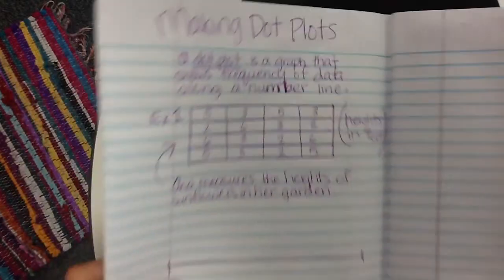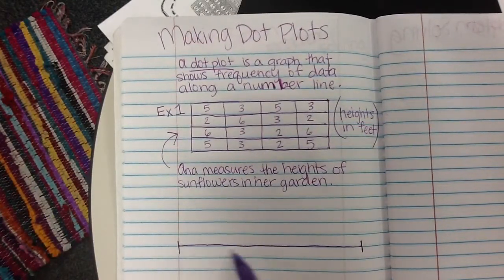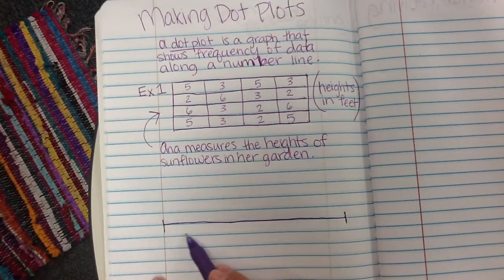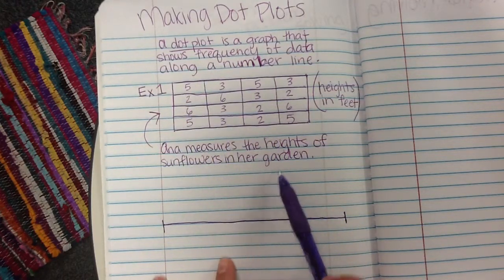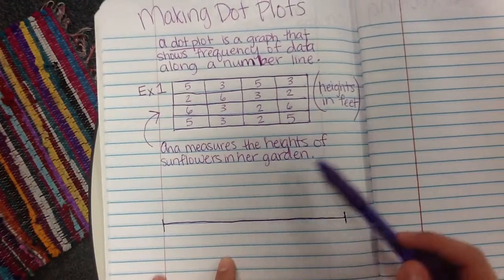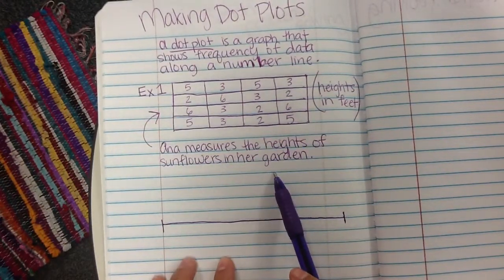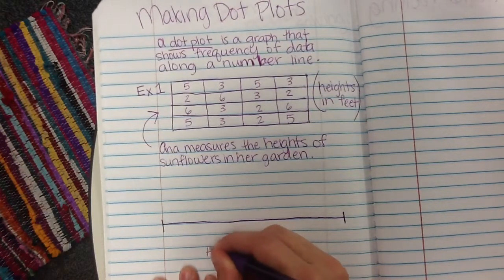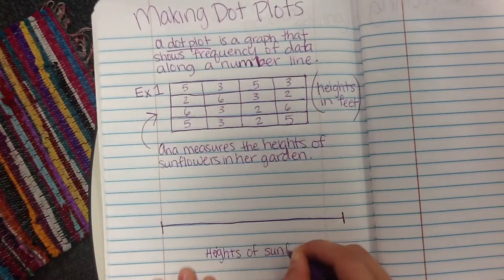Making dot plots in Mrs. Payne's class